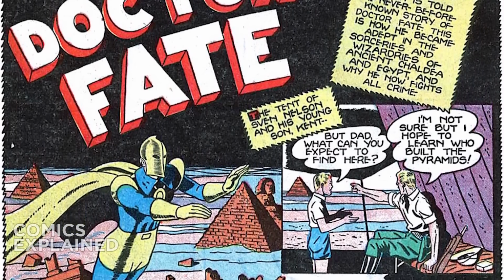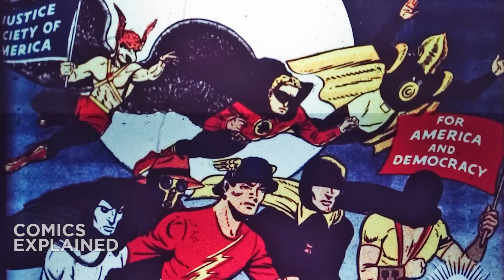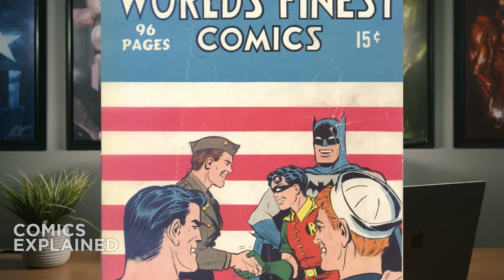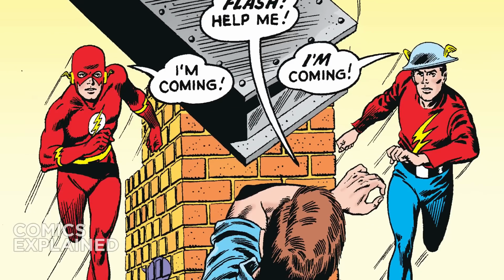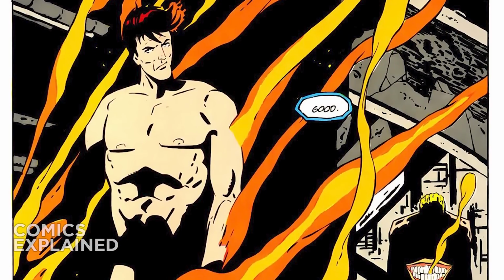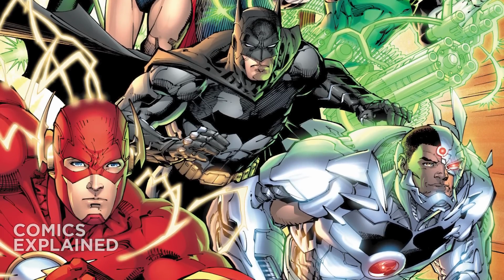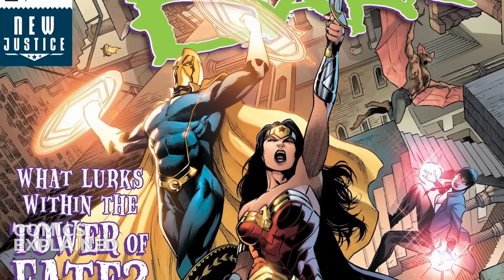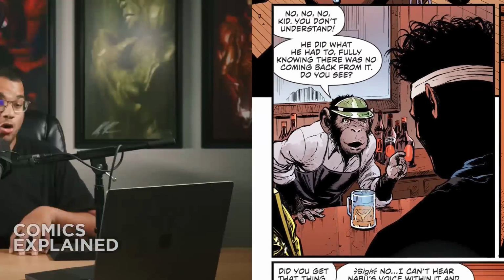Black Adam: Dr Fate Comic Books Explained (Comics Explained)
Doctor Fate is the name of multiple superheroes appearing in American comic books published by DC Comics, the original version of the character first created by writer Gardner Fox and artist Howard Sherman, debuting in More Fun Comics #55.

▸ Twitter.com/Comicsexplained
▸ Facebook.com/Marvelexplained
▸ Instagram.com/Comicsexplained